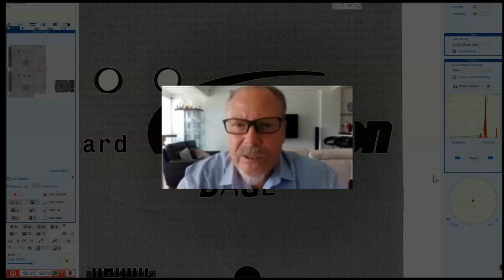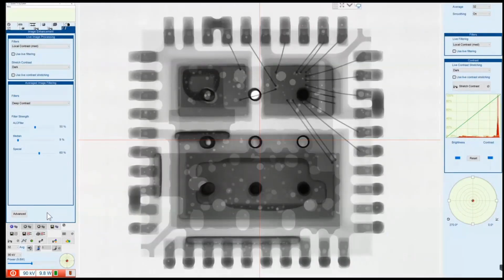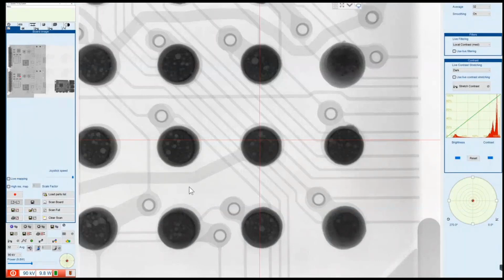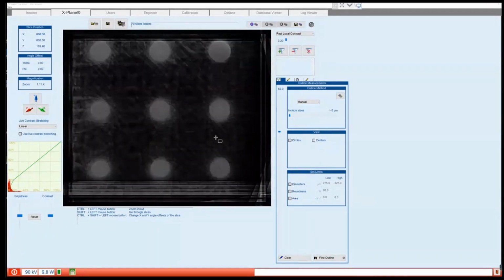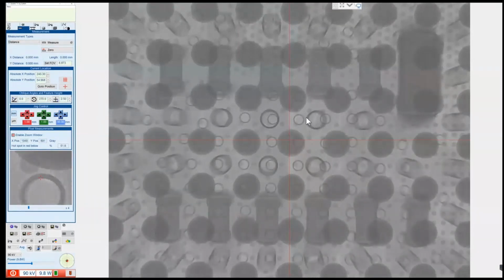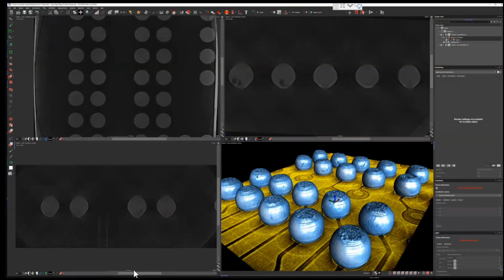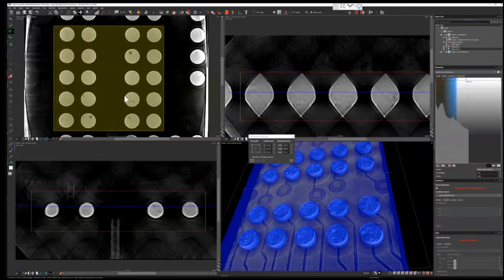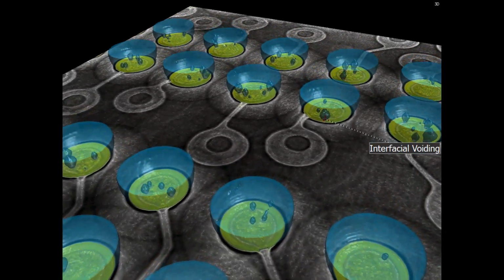The Advanced X-Plane CT User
Applications engineer Sandeep Kullar shows how to acquire a high quality X-Plane® image slides in under 60 seconds!

The second in our Pulse series of X-ray applications overviews focuses on X-Plane and how to get the most from this powerful software feature.

X-Plane technology provides high resolution, high magnification CT functionality anywhere on the board - without cutting the board.

X-Plane is quick, simple and easy to use. Place the board in a Dage X-ray inspection system and images are taken 360° around the region of interest. X-Plane uses the superior, sub-micron feature recognition 2D X-ray images, that Dage X-ray systems always provide.